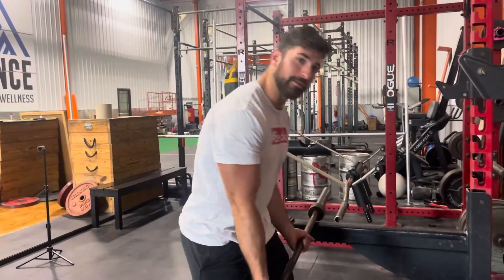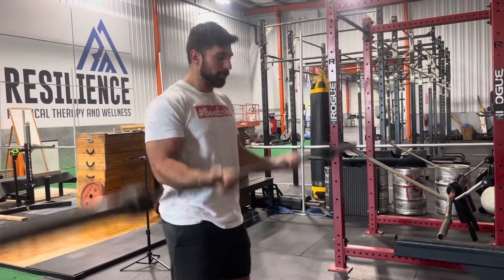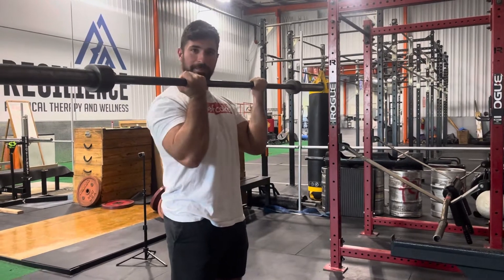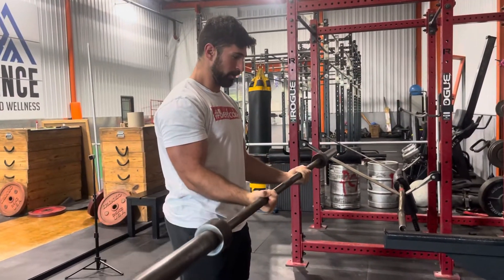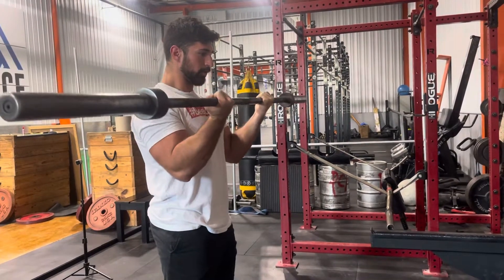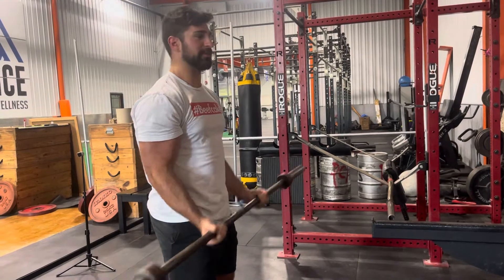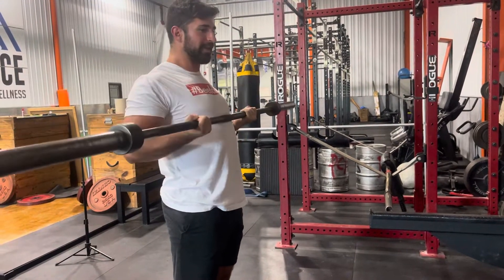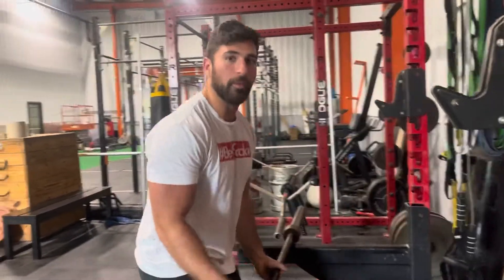Barbell cheat curl negatives